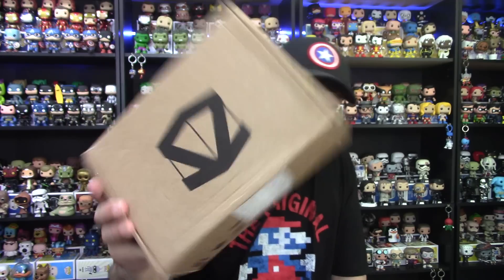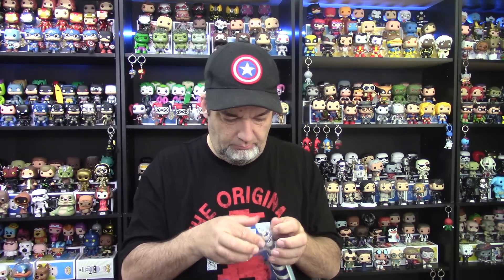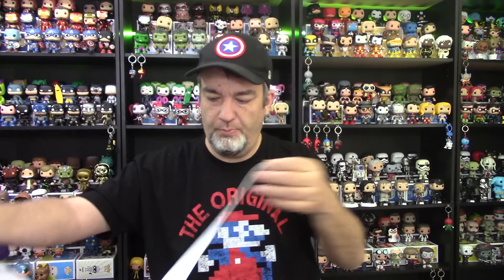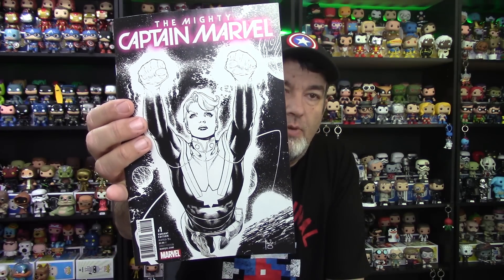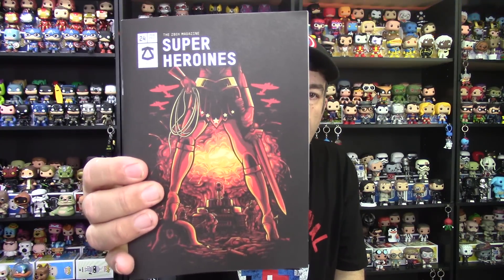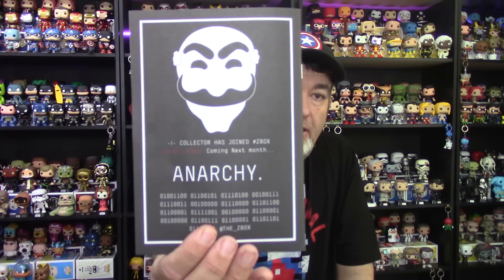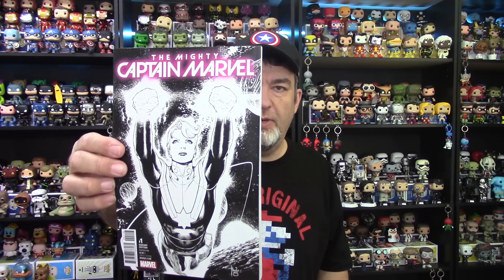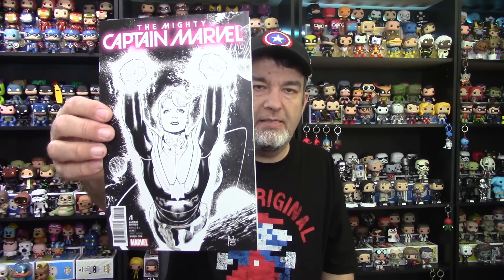Subscription Boxes: Z Box "Super-heroines"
4-item box but cannot beat the value!  Love the theme this month.  Grade: B+